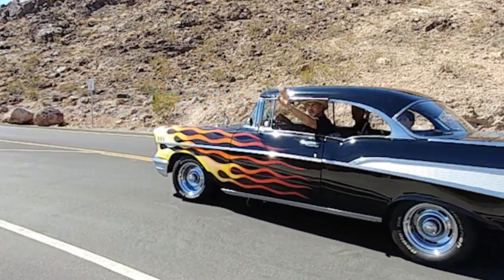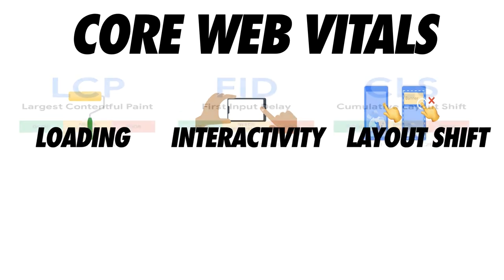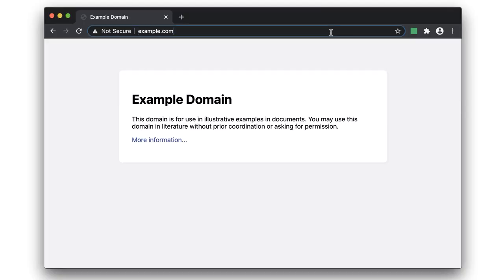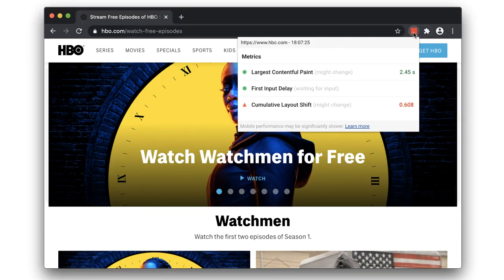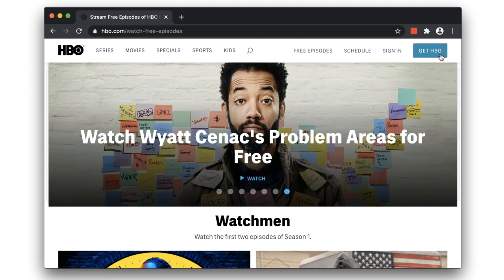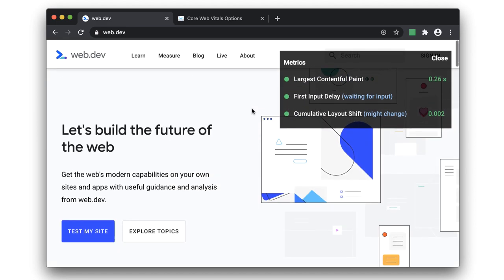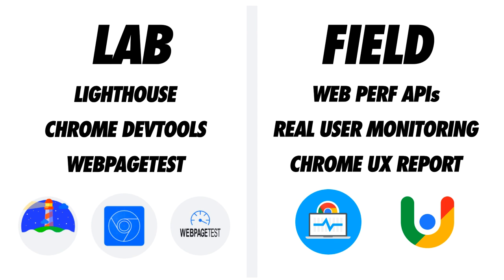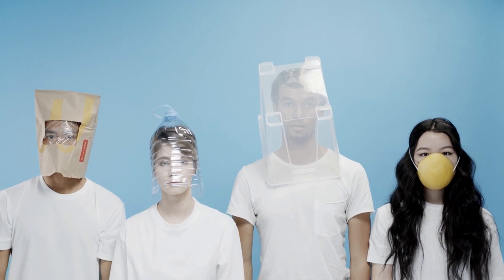Measuring user-experience with the Web Vitals Chrome extension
Web Vitals are quality signals key to delivering great UX on the web. This Chrome extension measures the Core Web Vitals, providing instant feedback on loading, interactivity and layout shift metrics. It is consistent with how these metrics are measured by Chrome and reported to other Google tools (e.g. Chrome User Experience Report, Page Speed Insights, Search Console).